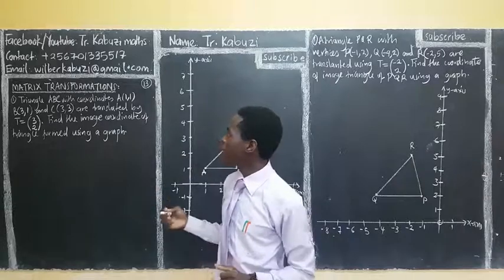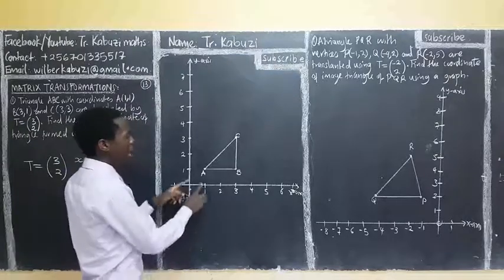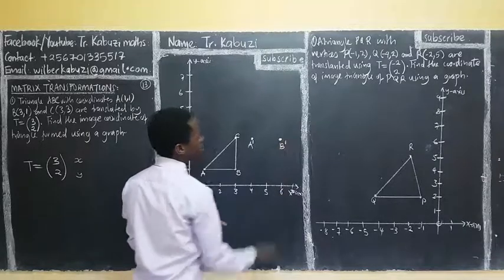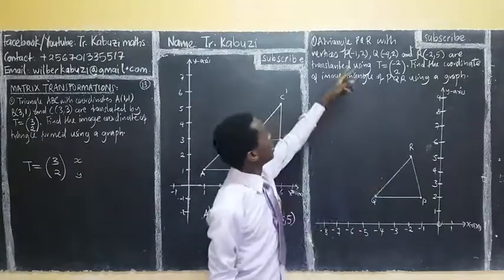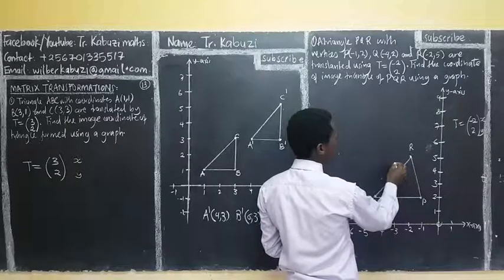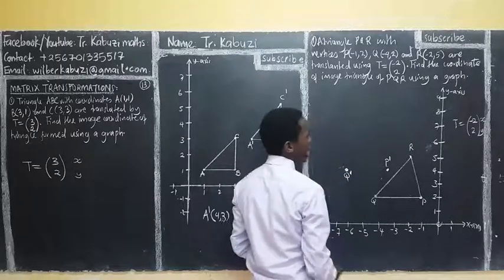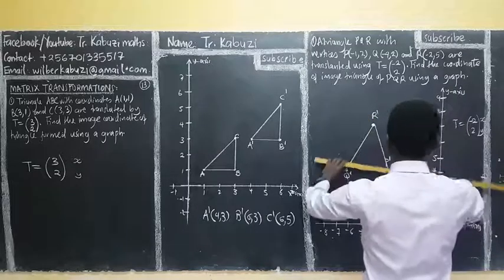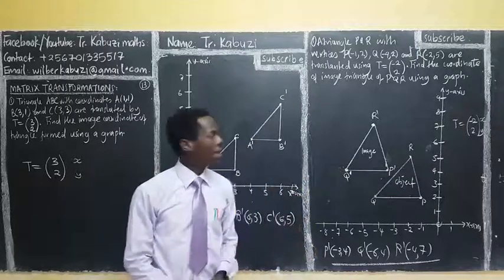Translation using a graph............africastruggle.